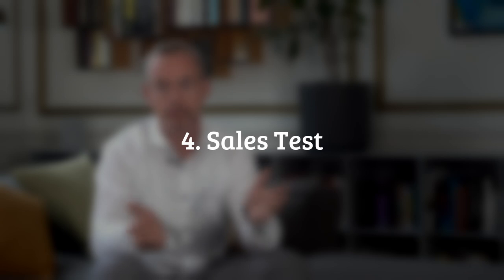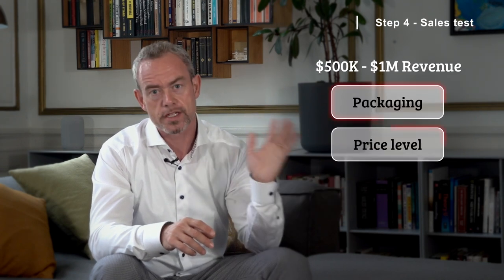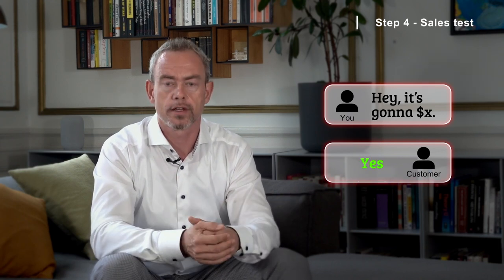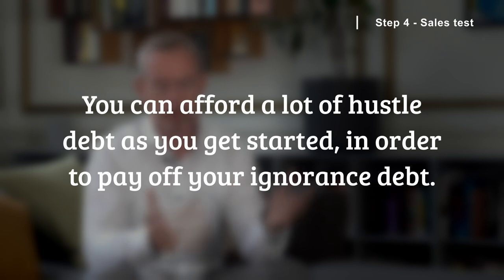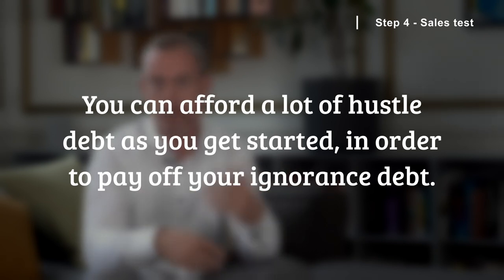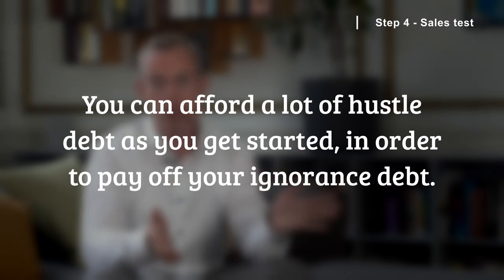4 Step Process to Your SaaS Prepared for +$1M in ARR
4 Steps to Your First $1M in ARR

- Step 1: Crafting appealing packaging over generic pricing (00:37)
- Step 2: Tailoring offers based on customer size and value perception (01:25)
- Step 3: Reverse-engineering prices from desired customer spend (02:47)
- The sales test hustle: Why validation comes through actual selling when starting out (04:23)

Dive deep into practical scenarios where we dissect real-world examples of how to determine price points based on competitive positioning, cost of ownership comparisons, and understanding customer budgets. Gain clarity on structuring deals for different types of clients and learn why flexibility can be a game-changer during the hustle phase.

By implementing these steps effectively, not only will you pave the way towards $1M ARR but also set up a scalable foundation for exponential growth beyond.

Thank you for your support! I love to hear from you, so please continue to comment, like, and favorite. If there is a topic or issue you want me to cover?